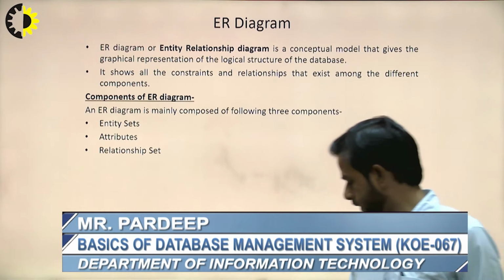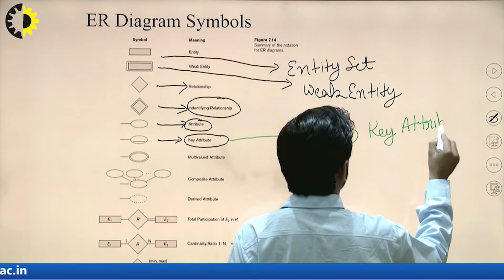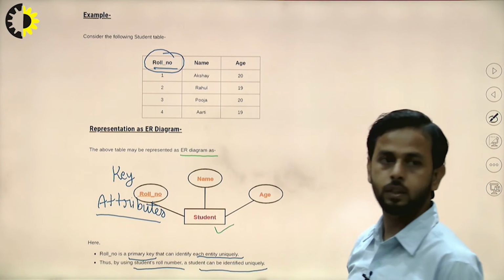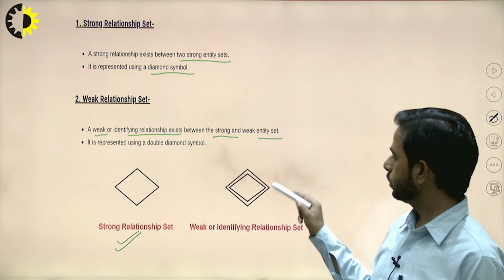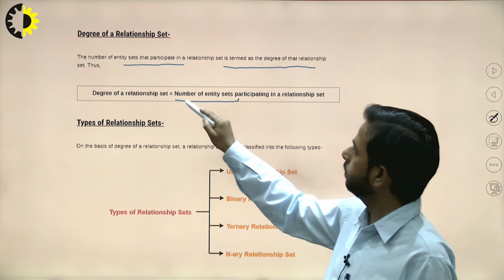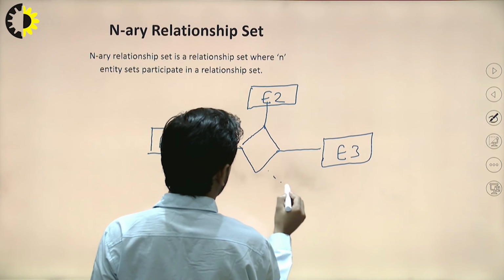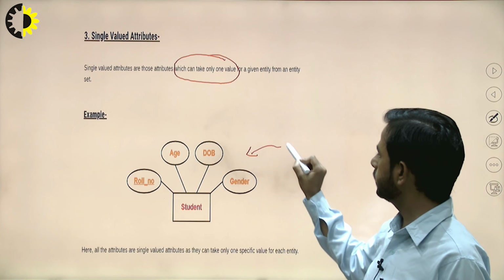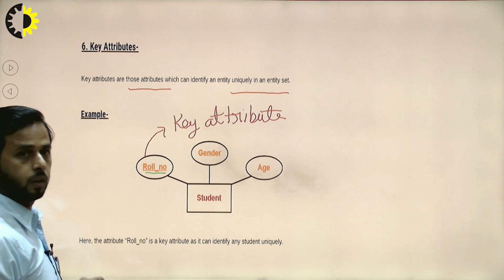BASICS OF DATABASE MANAGEMENT SYSTEM LECTURE 05 ''ER Diagram Introduction'' By Mr. Pardeep, AKGEC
In this video lecture, you will learn the Basics of Database Management System(BDBMS) for AKTU, GATE, UGC-NET for computer science Engineering, Information Technology. In this lecture Entity relationship diagrams have been covered..